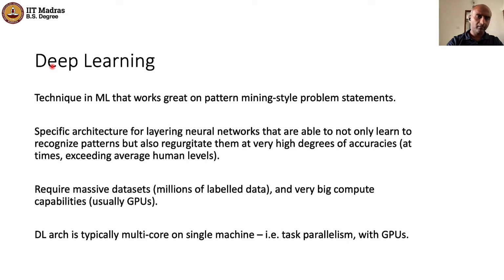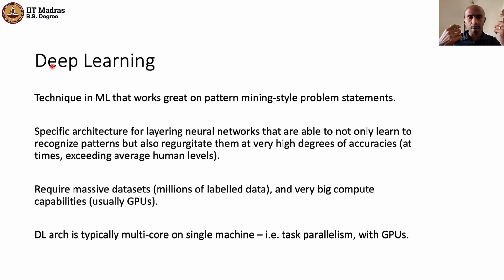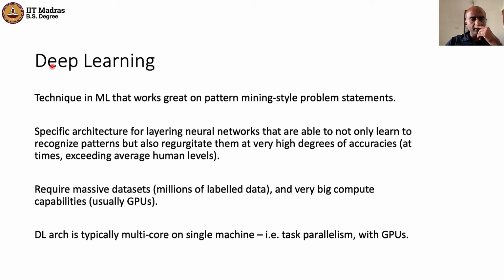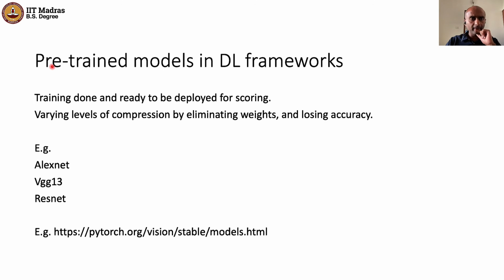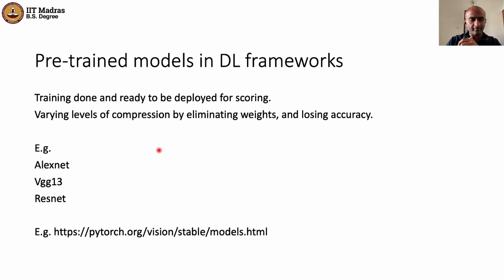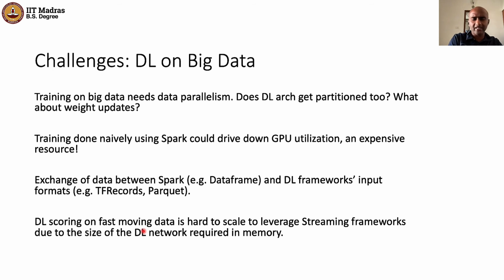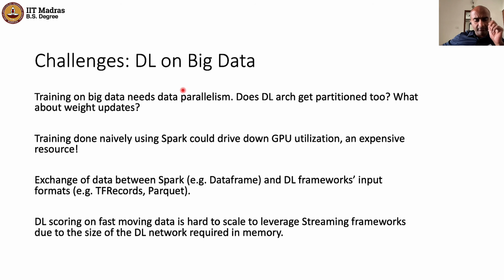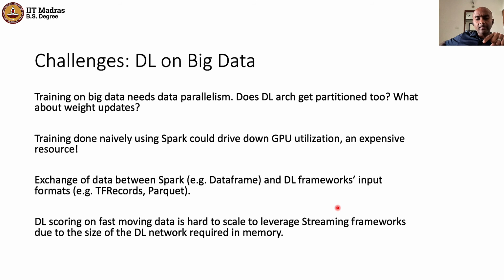52. Intro to Deep Learning on Big Data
Challenges due to big data for deep learning model training & scoring